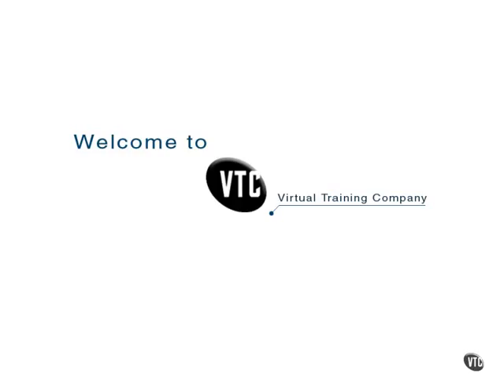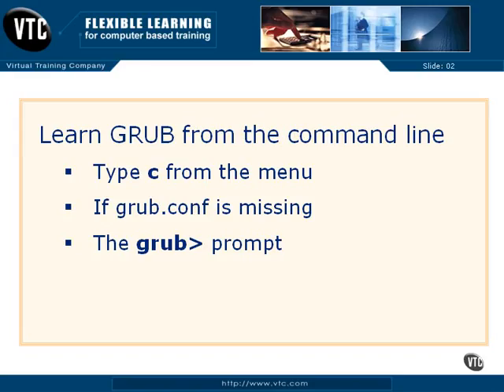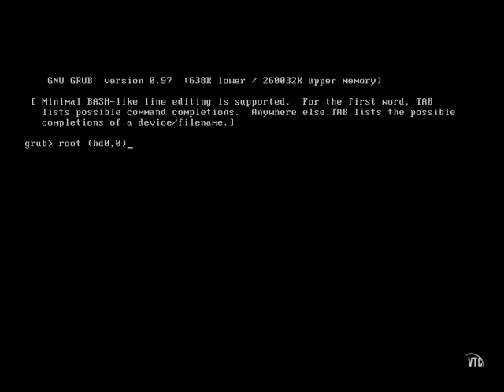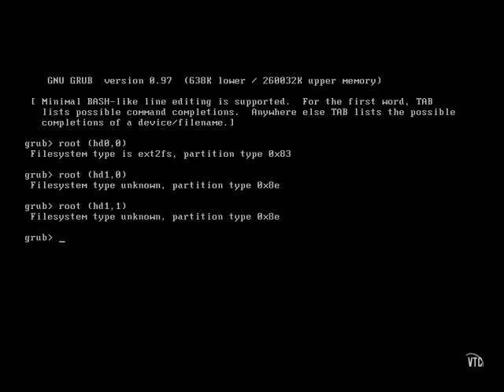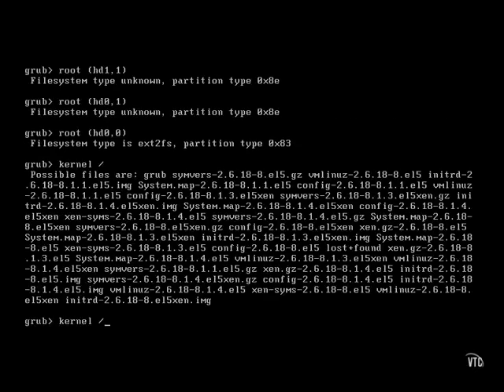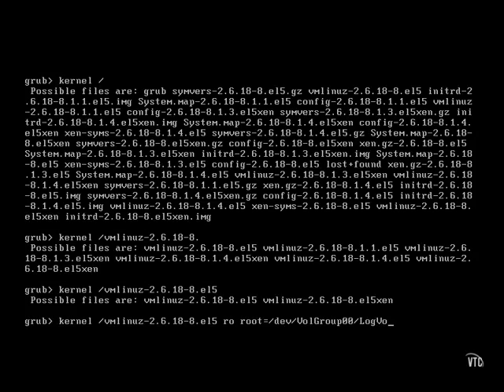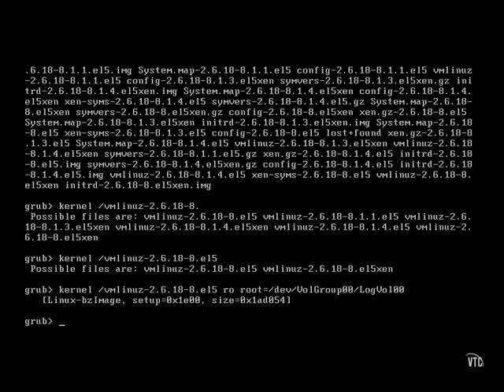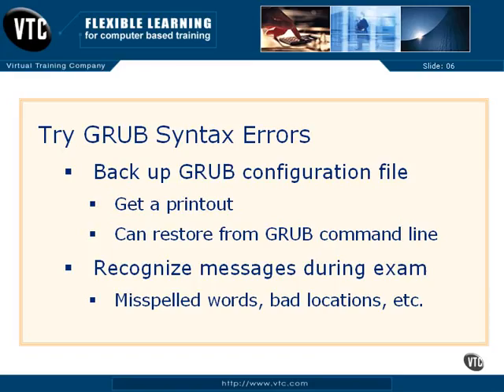RHCE 5 - Linux - What Can Go Wrong with GRUB